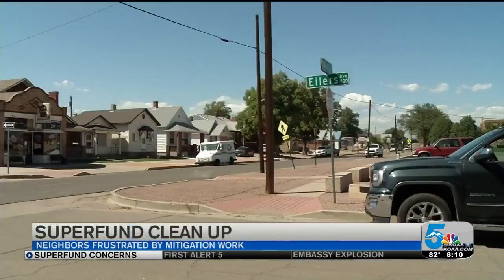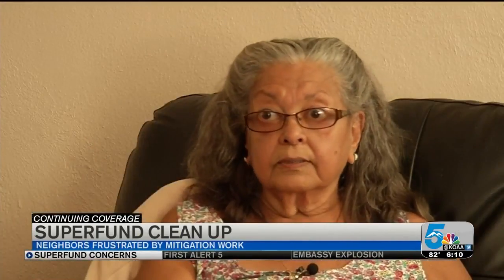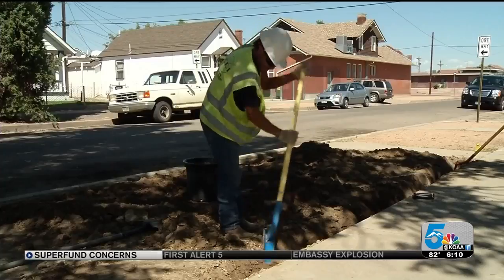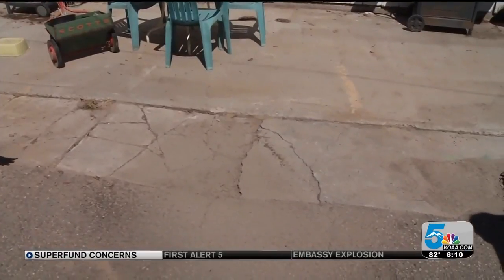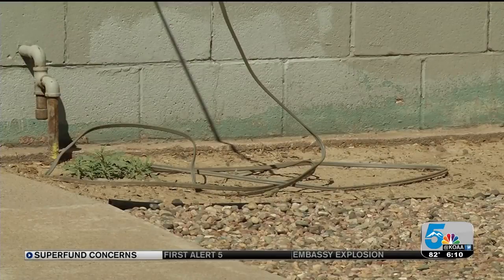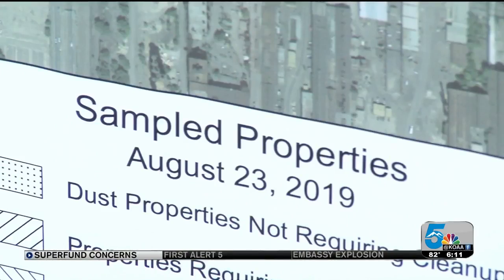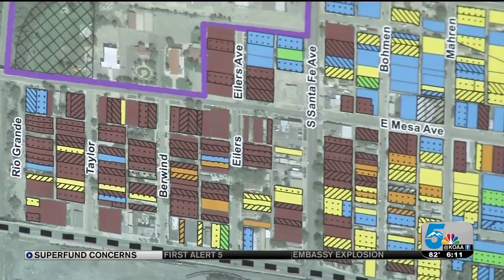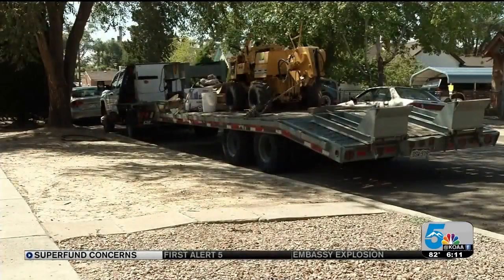Superfund Clean Up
THE CLEAN UP CONTINUES IN PUEBLO AT THE COLORADO SMELTER SUPERFUND SITE. HUNDREDS OF PROPERTIES WERE IDENTIFIED AS HAVING CONTAMINATED SOIL.